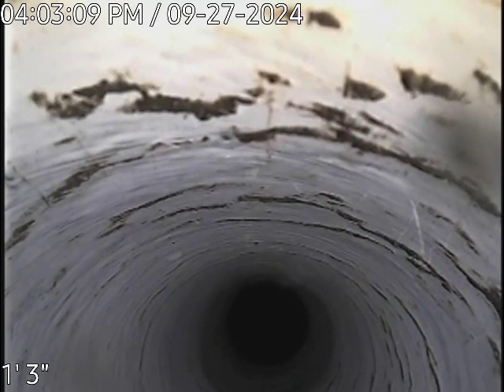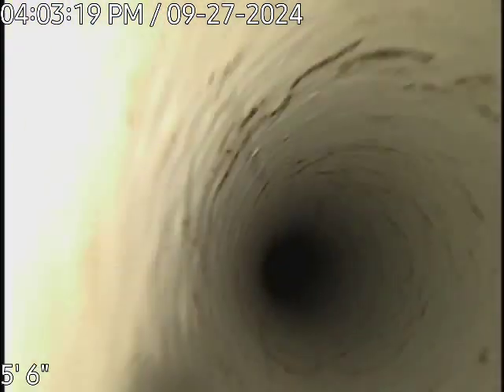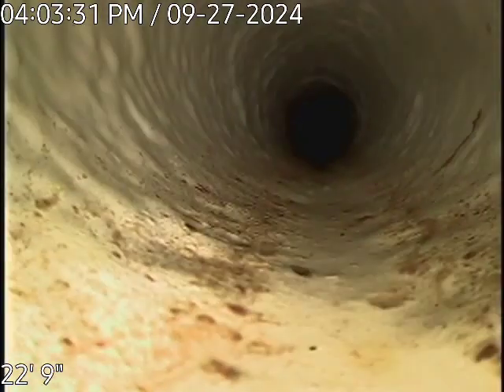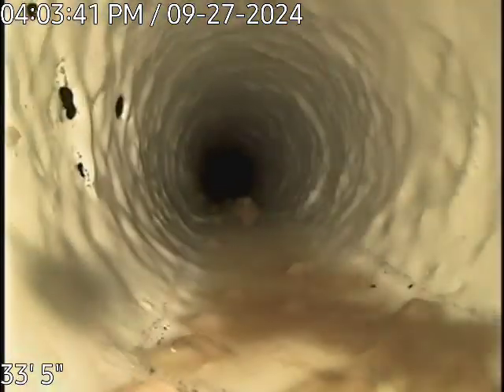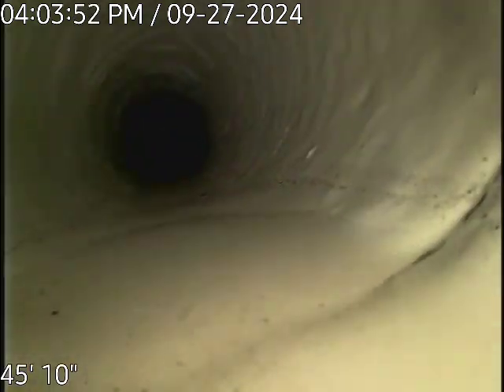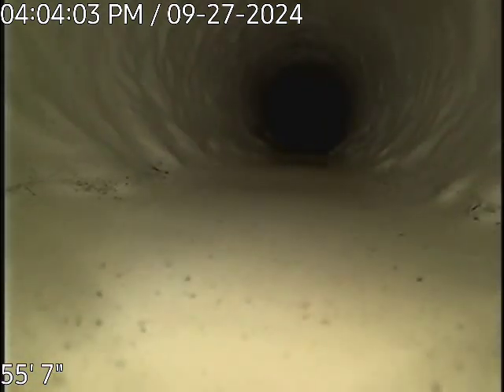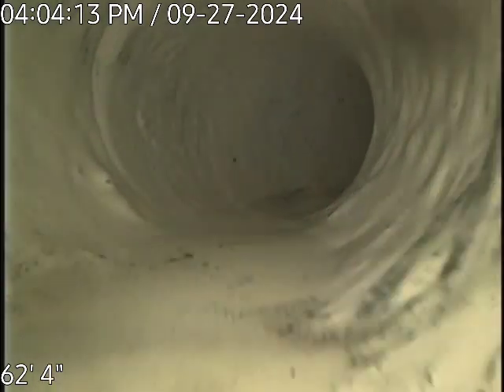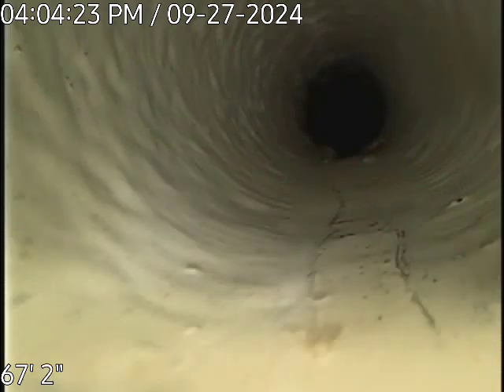2001 NE. 39th ct. mainline and lateral